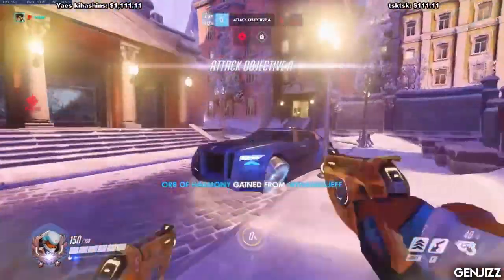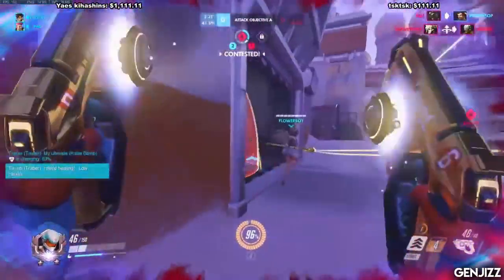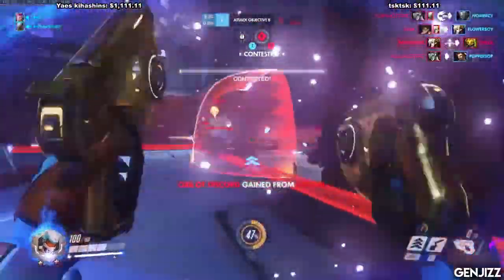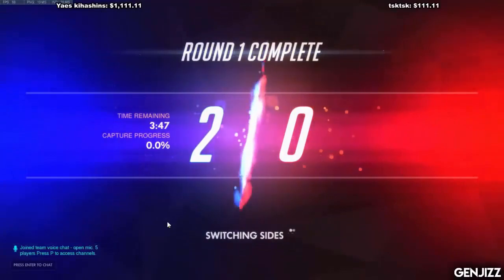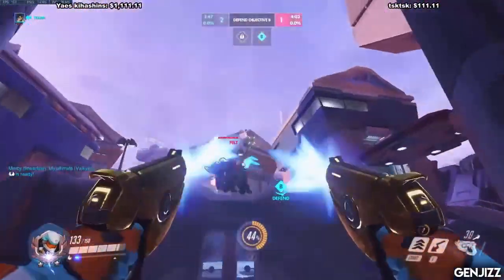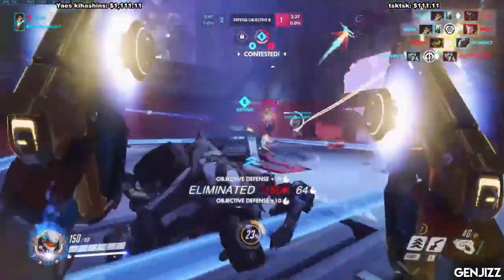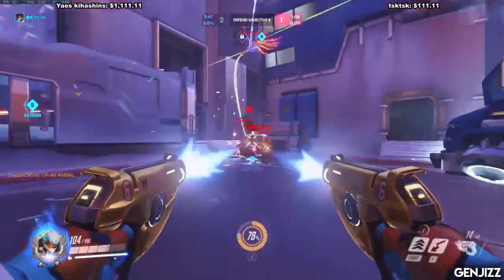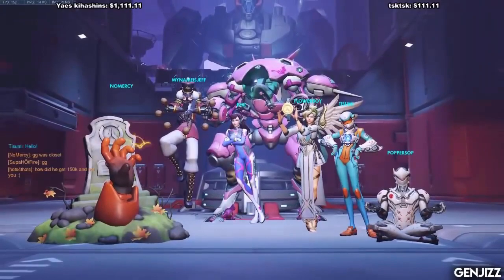SUREFOUR - GRANDMASTER TRACER GAMEPLAY TIPS | How To Improve As Tracer Guide - Overwatch Season 7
Today we are back again trying a top 500 tip Tracer video because I think its fun and people just love Tracer it seems. Today we are talking about how the grandmaster Tracer player can carry his competitive games in season 7 overwatch competitive ranked mode guide for overwatch season 7 placement matches and overwatch season 7 changes. Going over some Tracer season 7 tips and guide or whatever you want to call it. I hope that these tips can help to have you guys learn how to improve as Tracer and hope this works as a mini Tracer guide tip trick thing for all that want to improve as her. Anyways, thanks!

TIPS I WROTE DOWN FROM THE VIDEO:
-you can play tracer on offense/defense. And she has been viable for every meta aka best main ever
-try to just use 1 blink to get around the map, or to dodge ablities. Saving 2 allows for outplays
-get behind enemies on high ground,free poke and gives oppourtunity to 1 shot squishies
-as tracer, start fighting as soon as your team goes in, but not next to your team. Go in flanking
-spamming from high ground can charge ults, then just jump down go for it and e or go for a kill
-try to get people off of the high ground,
-use your ult whenever you see a chance to get a kill with it. Dont save unless zarya ult is almost ulp
-stay next to enemy supports for most the game, force dps to turn around or let you free kill the supports
-dont overextend for the supports in a teamfight, if they escape just headshot the tanks and reingage l8r
-use blink to get behind the enemies in unconventional ways, try to not just blink 3 times into their backline
-spawn camp when you are capping the point, or if you can get a pick early spawn camp to kill them agn

-goes widow for the angle, tracer on first point defense here has to overextend too much aka not good
-you want to play dive comp with tracer even on defense, just counterdive.
-the purpose of dive comp is the tanks to take enemy attention and you kill the backline, position likewise
-on defense he uses the highground and moving platforms to kill mercy from the side a few times
-going ham after getting a few kills is worth it, staggering 1 or 2 kills gives you valued time
-going through the enemy, turning around and shooting them, and then going though them again is OP
-dont try to kill mercy when she is ulting, unless you can ult her just take out the other support/dps
-tanks overextend a lot with mercy ult, if you see that you can often 2 clip tanks with teammate help
-if you are already up 1 kill, then you can play teamfights more traditionally and fight next to your tanks
-he pushes the enemy many times all the way to their spawn, goes with a zen orb though. dont go w/o
-After spawn camping he and winston get a free flank, again showing the power of that
-if the enemies have dps that can one shot you, dont go after them. Just go out of your way to avoid them

Title:GRANDMASTER Tracer GAMEPLAY TIPS | How To Improve As Tracer Guide - Overwatch Season 7 Competitive Tricks